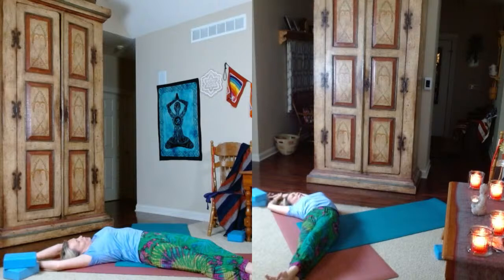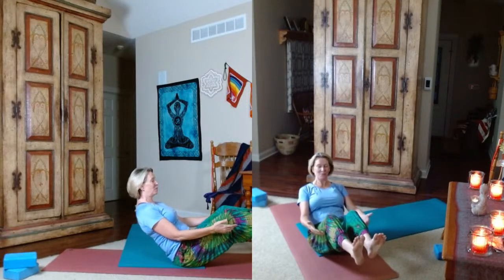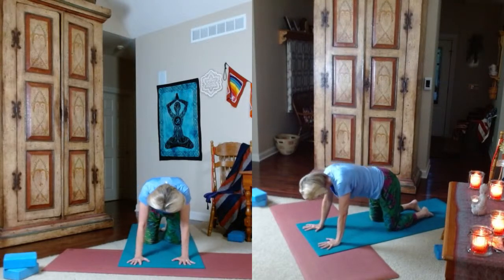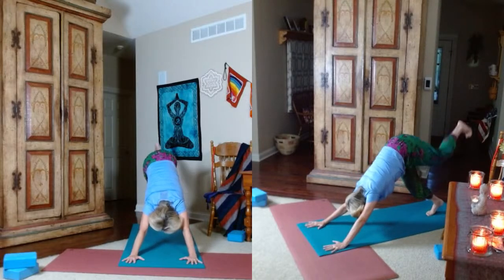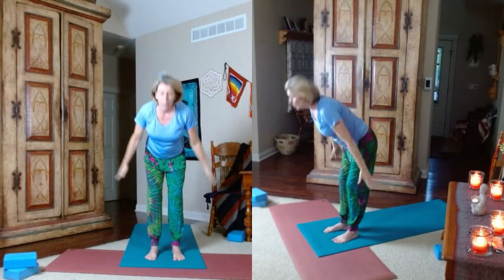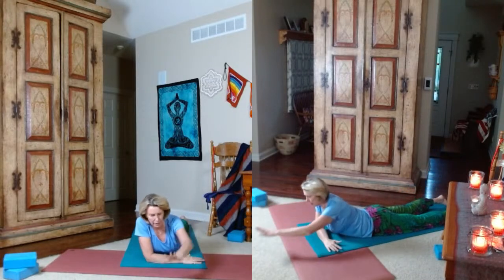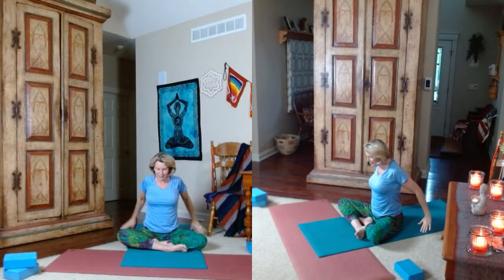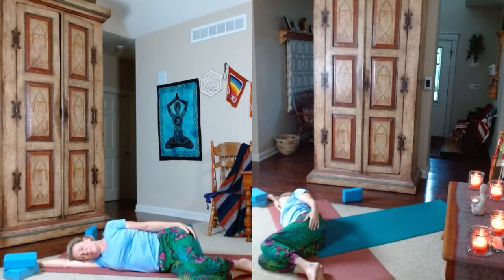October welcome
Enjoy a slow flow infused wth warmth and balance